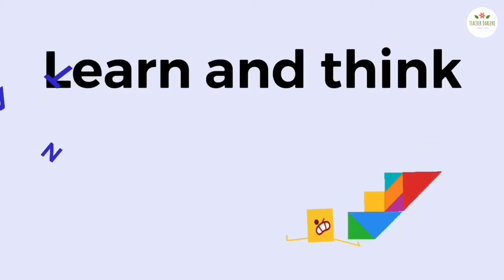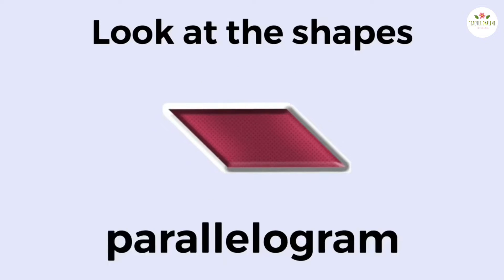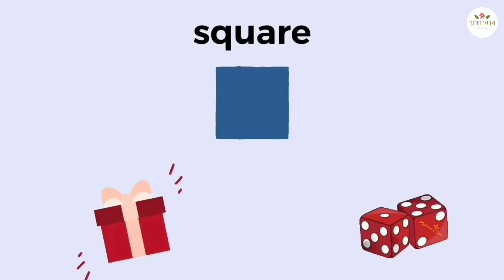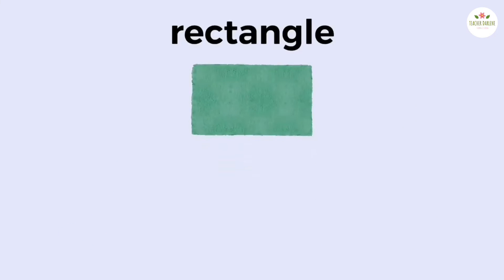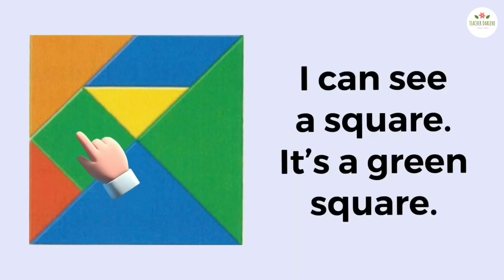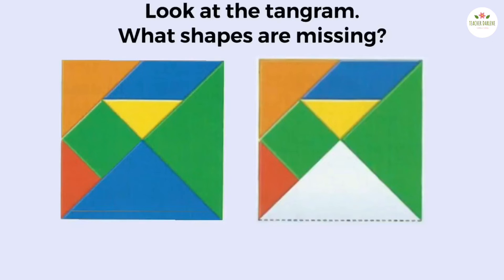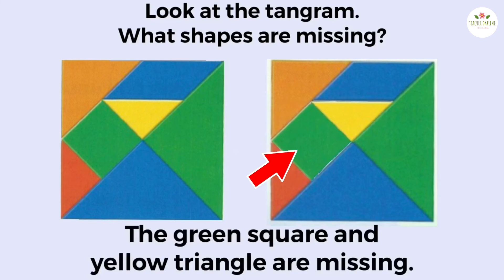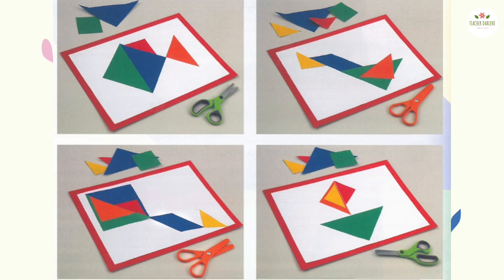SUPER MINDS YEAR 1 | TEXTBOOK PAGES 30-31 | UNIT 2 LET’S PLAY | LESSON 7 | TANGRAM AND SHAPES